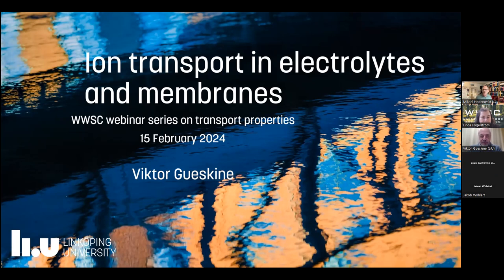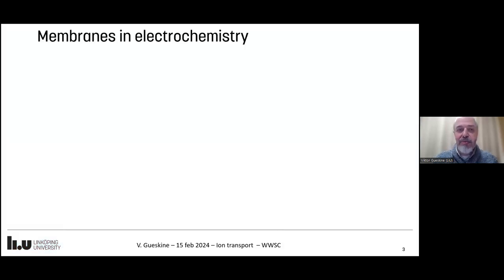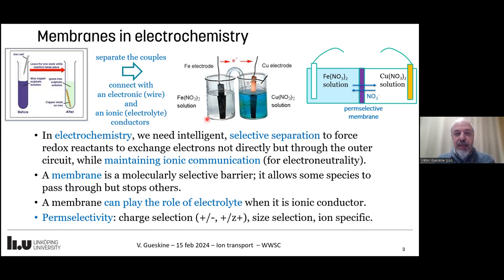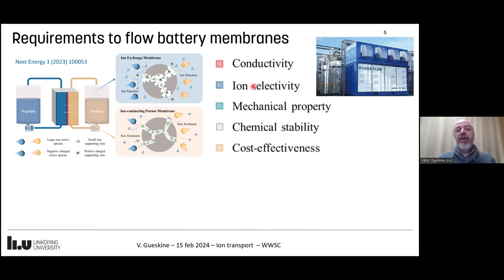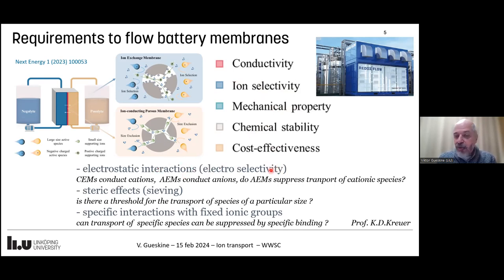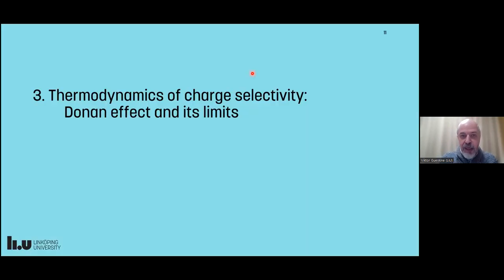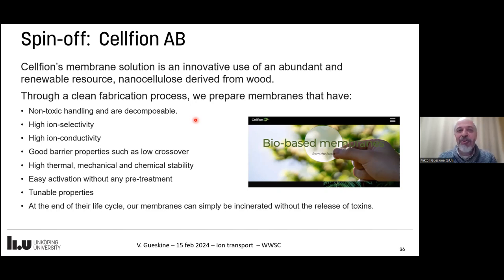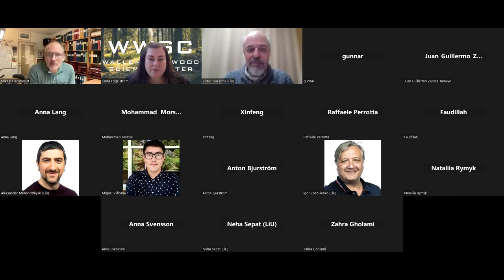WWSC series on transport properties: Ion transport in electrolytes and membranes,Viktor Gueskine,LiU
Welcome to join a seminar series on transport properties, arranged by Wallenberg Wood Science Center!

About the webinar series:
Transport properties are affecting our daily lives, and understanding them helps us to understand the possibilities and challenges they bring.  Starting in fall 2023, the purpose of this series is to educate on the topic, with presentations by experts in WWSC followed by discussions.